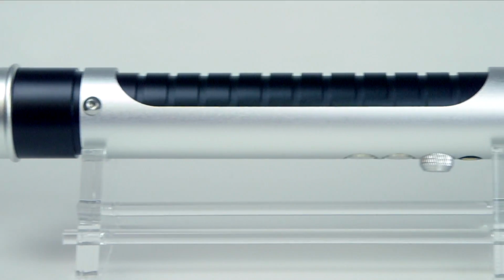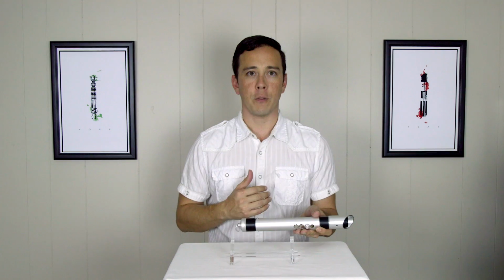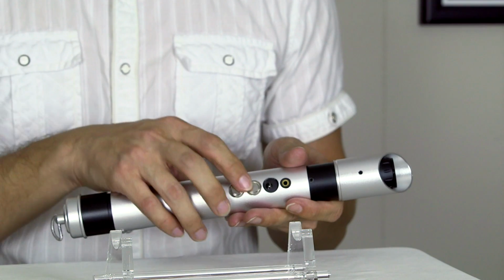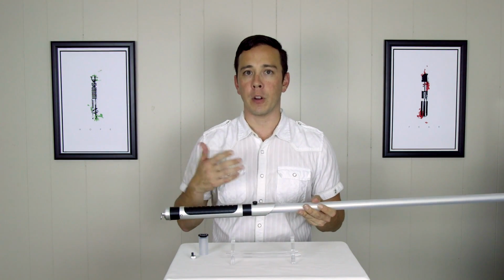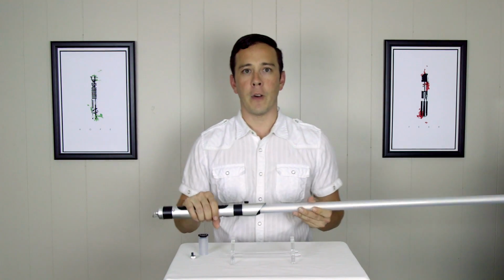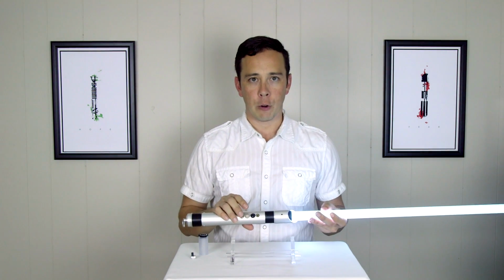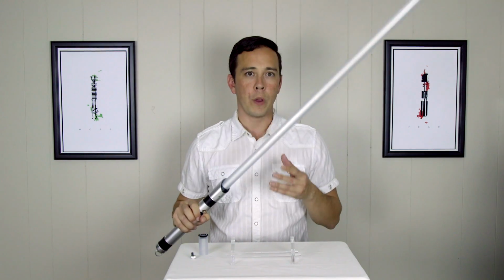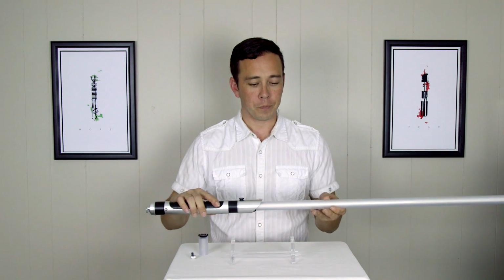Saber Forge Review - Silver Knight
After purchasing my first Saber Forge lightsaber, I knew immediately that it wouldn't be my last.  The Silver Knight is one of their newest models, and the one that I was most drawn to due to its simplistic and elegant design.  This is my review of Saber Forge's product and service.

Battle Music: "Unstoppable" by E.S. Posthumus
Lightsaber Stand: thepastorjedi on eBay
"Hope" & "Fear" Artwork: HollyGrandArt on Etsy

Lightsaber Sound Fonts:
- Light Meat, Grey Meat, & Dark Meat (standard on Plecter Labs PRIZM board)
- Achluophobia by LordBlako; purchased from SaberFonts.com
- Legacy: Imperial Knight by Saber Baron; purchased from SaberFonts.com
- Nexus by Darth Xusia; purchased from SaberFonts.com